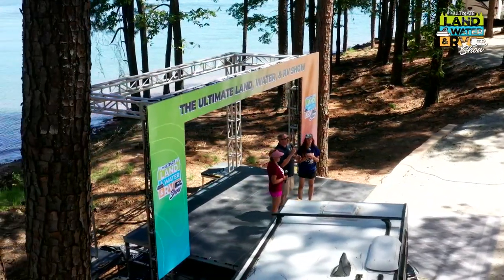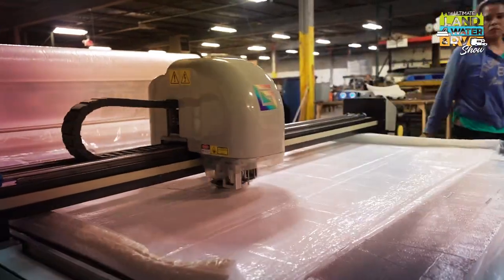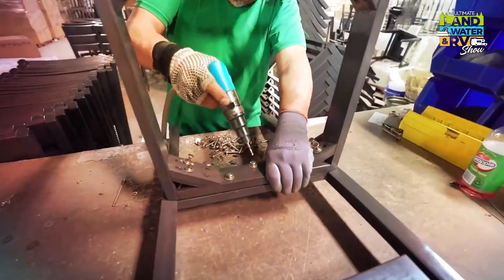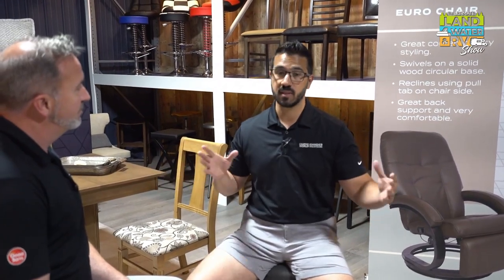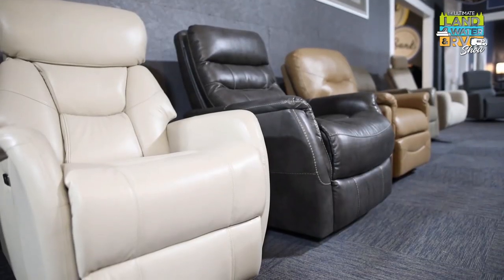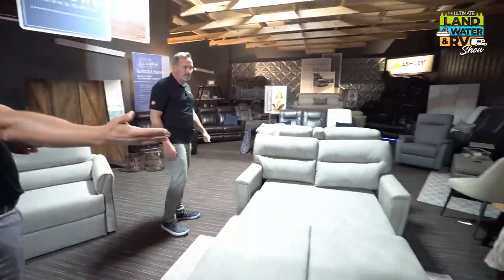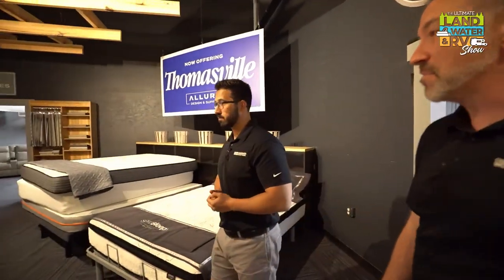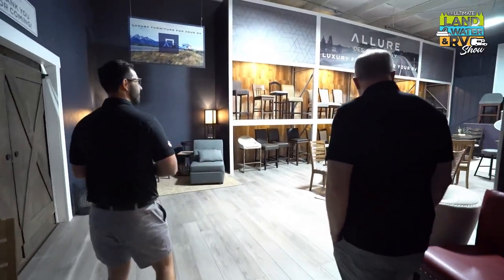Intro to RV Furniture - Session 32 | The Ultimate Land, Water, and RV Show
The details make the RV—and the furniture you choose is paramount in defining your look and comfort level. We talk with Charlie Stapke of Allure Furniture about the very best there is to offer for the RV and marine industry. Then we take you around the shop at Allure to see for yourself!